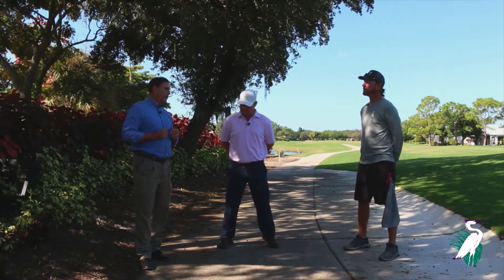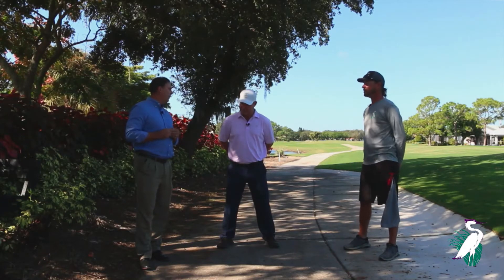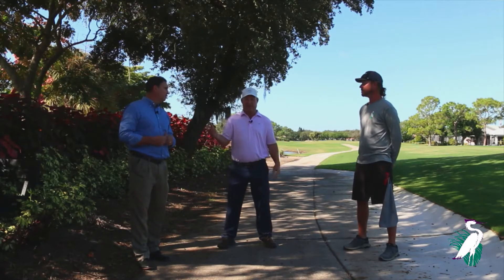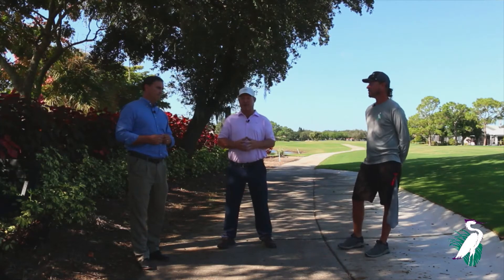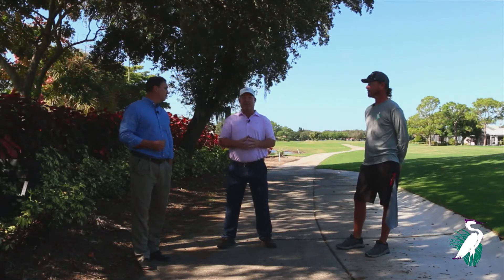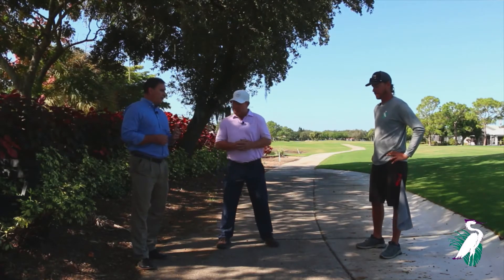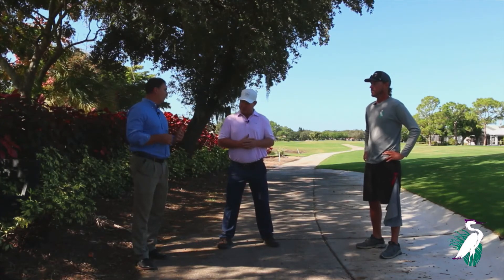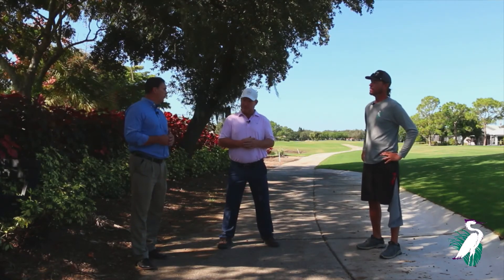New Course Expectations